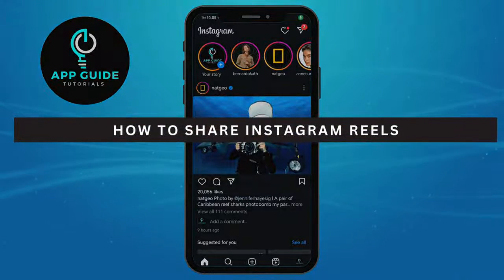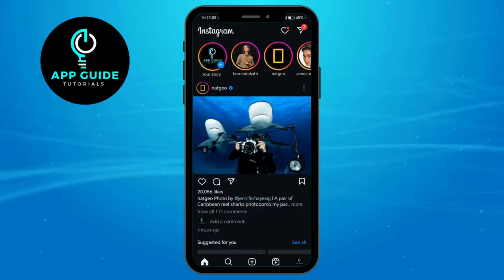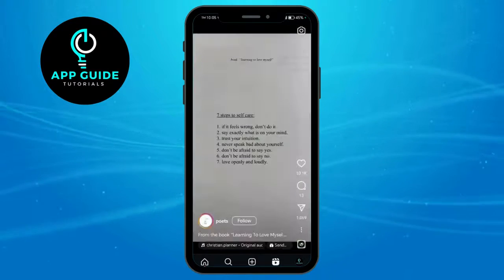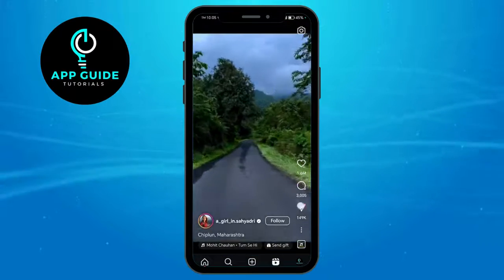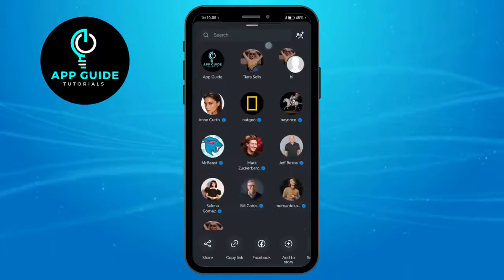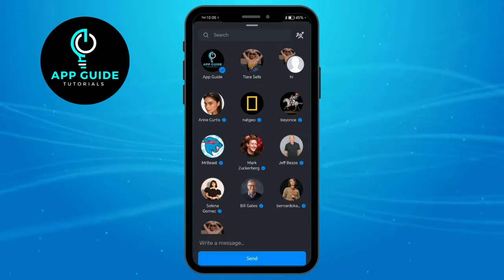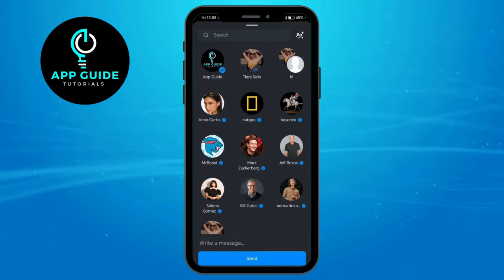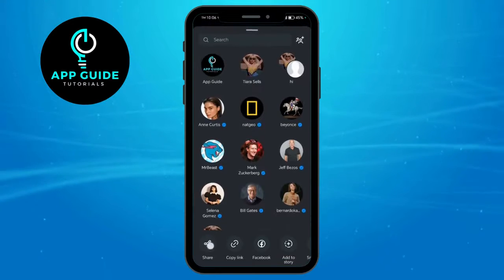How to Share Instagram Reels | Android & iOS (2027)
Want to share Instagram Reels with your friends or on other platforms? Instagram lets you share Reels via direct messages, Stories, and even outside the app. This tutorial will show you different ways to share Reels easily.

In this tutorial, you'll learn:
How to share a Reel via direct messages and Stories
How to repost a Reel to your own feed
How to share a Reel outside Instagram (WhatsApp, Facebook, etc.)

Follow these steps to share Instagram Reels and reach a wider audience!